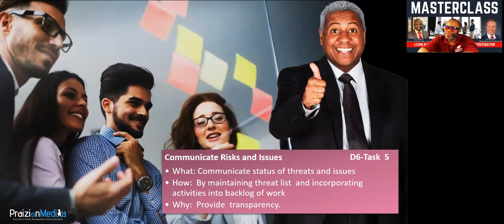PMI-ACP Exam Masterclass 2023 With Roy and Phill